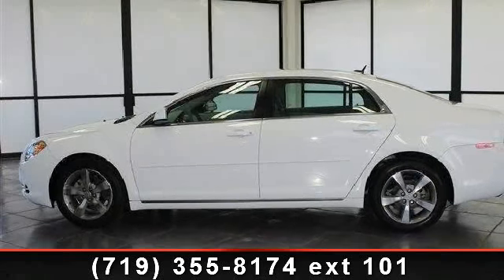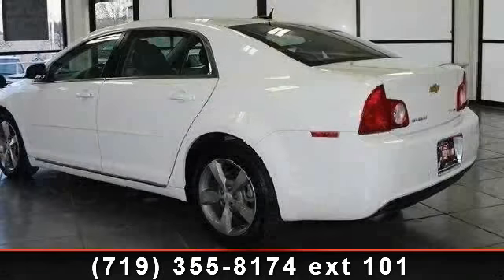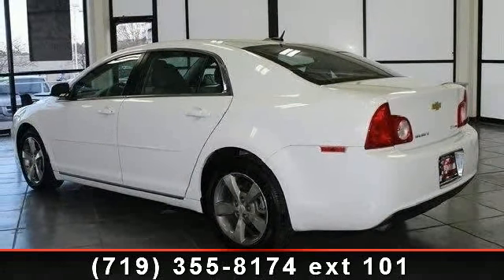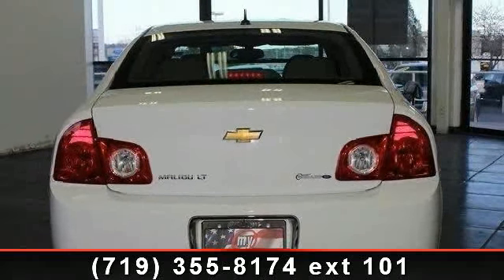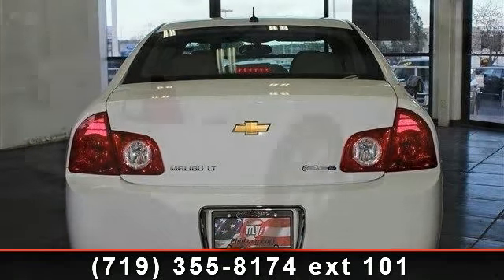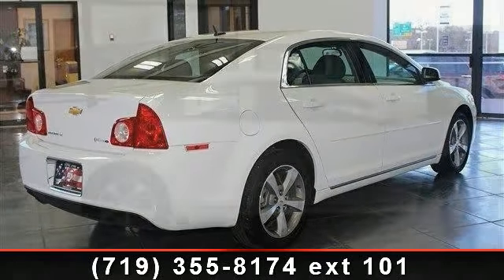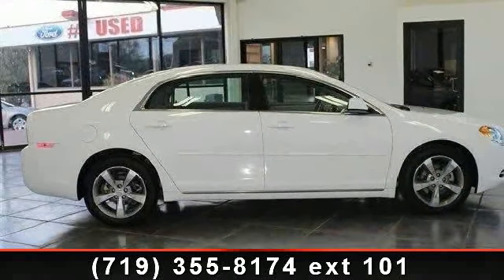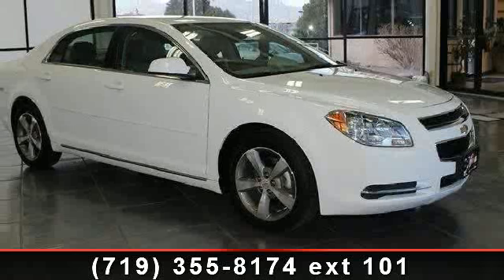2011 Chevrolet Malibu - Daniels Long Chevrolet - Colorado S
LOW MILES - 15,713! FUEL EFFICIENT 33 MPG Hwy/22 MPG City! iPod/MP3 Input, Satellite Radio, Onboard Communications System, CD Player, POWER CONVENIENCE PACKAGE , PREFERRED EQUIPMENT GROUP , Overhead Airbag, Alloy Wheels AND MORE! KEY FEATURES INCLUDE: Satellite Radio, iPod/MP3 Input, CD Player, Onboard Communications System, Aluminum Wheels MP3 Player, Keyless Entry, Remote Trunk Release, Child Safety Locks, Steering Wheel Controls. OPTION PACKAGES: POWER CONVENIENCE PACKAGE includes (AG1) driver 6-way power seat adjuster, (AP3) remote vehicle starter system and (UPF) Bluetooth for phone, PREFERRED EQUIPMENT GROUP includes Standard Equipment. LT w/1LT with SUMMIT WHITE exterior and TITANIUM interior features a 4 Cylinder Engine with 169 HP at 6400 RPM*. EXPERTS RAVE: Indeed, stylish sheetmetal, an attractive interior, and competent dynamics make this domestic four-door an attractive alternative to the segment's Japanese bestsellers. -CarAndDriver.com. Great Gas Mileage: 33 MPG Hwy. BUY FROM AN AWARD WINNING DEALER: All vehicles sold at Daniels Long Chevrolet come with two years of NO CHARGE OIL CHANGES! Pricing analysis performed on 7/24/2012. Horsepower calculations based on trim engine configuration. Fuel economy calculations based on original manufacturer data for trim engine configuration. Please confirm the accuracy of the included equipment by calling us prior to purchase.